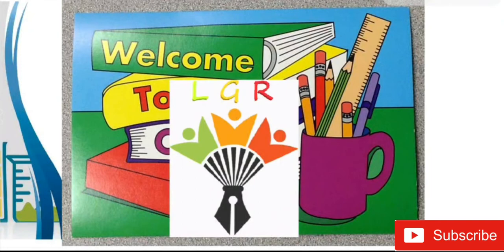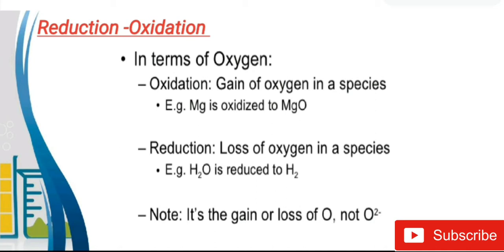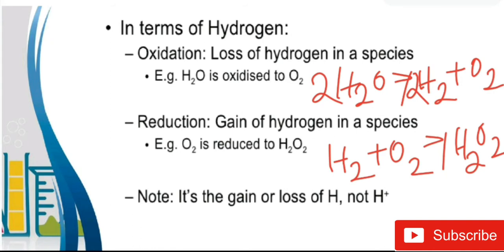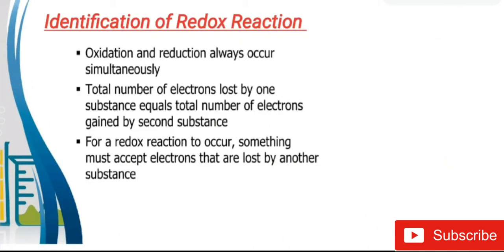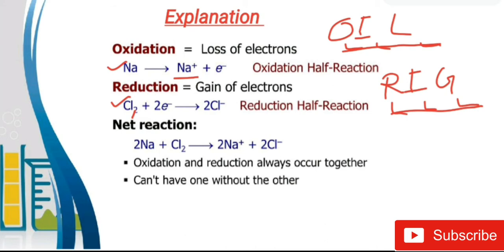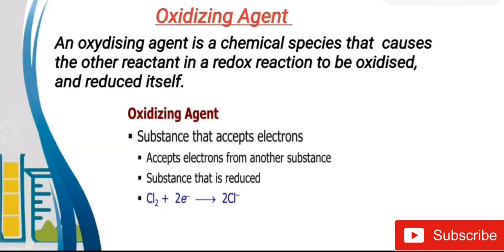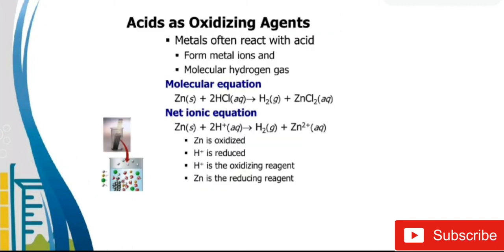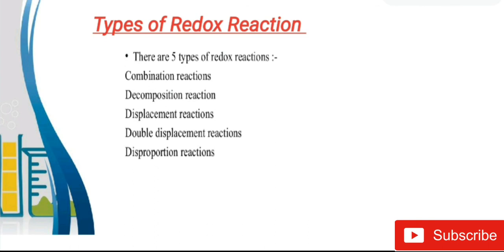LECTURE- 10 TYPES OF CHEMICAL REACTION REDOX REACTION CLASS 9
CHAPTER- TYPES OF CHEMICAL REACTION
REDOX REACTION.

PREVIOUS VIDEOS:-